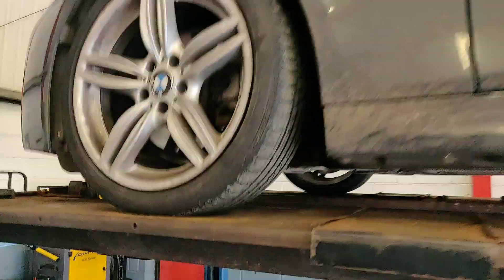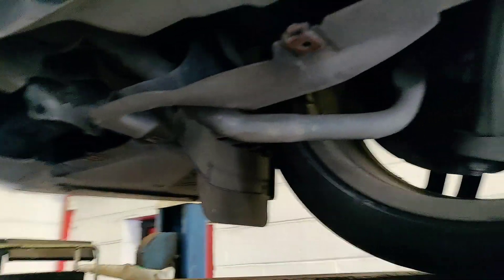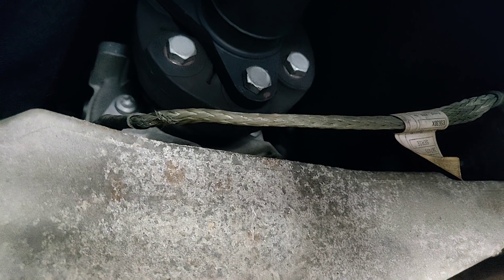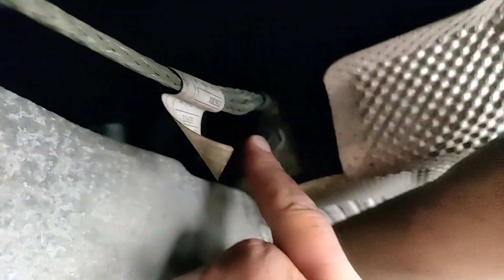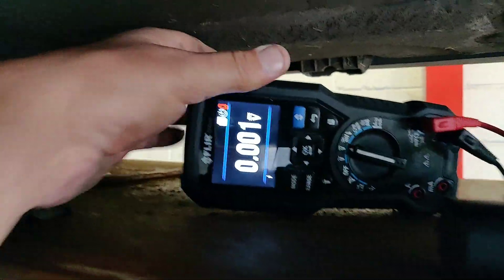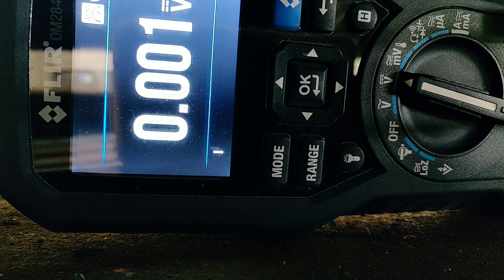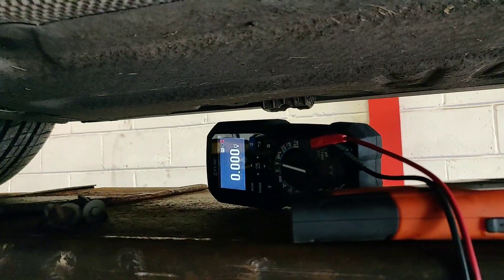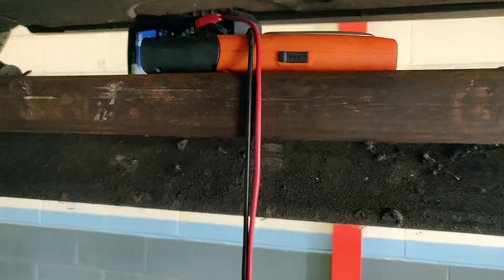No crank volt drop testing 0 is a good number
Quick volt drop lesson on a BMW using a DMM and filmed on a phone, one handed. Before all the keyboard warriors come out, it's filmed to give a great illustration of what to look for. Zero is a good number and an end to end measurement is only the start of testing. Stud to casing, terminal end are also measurments you should take.